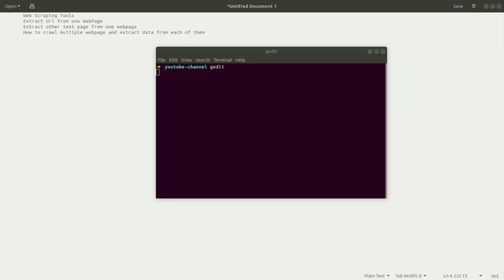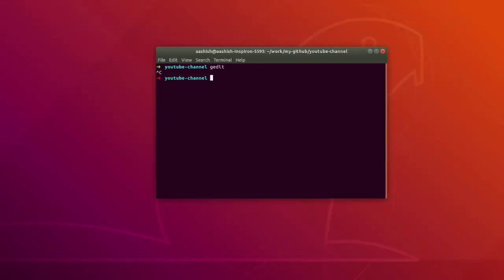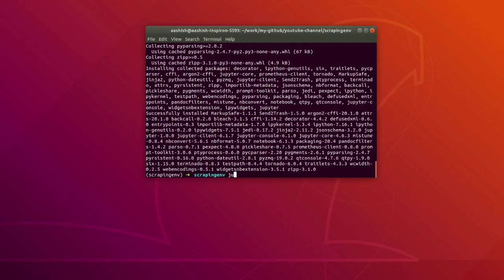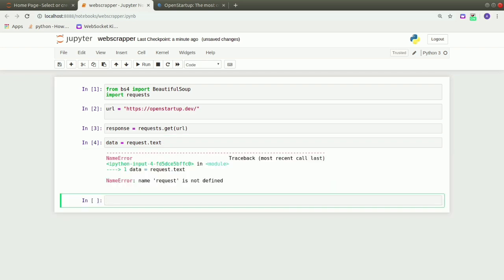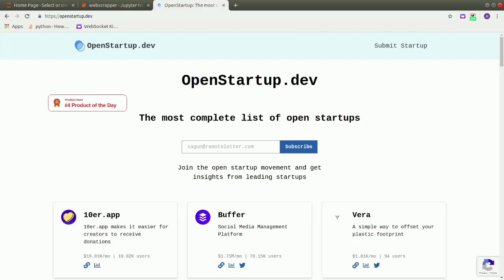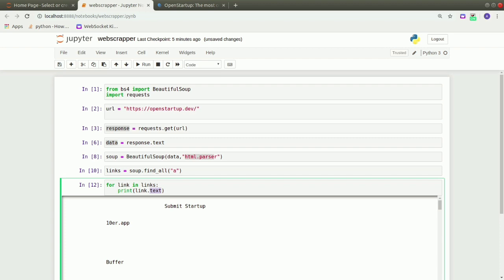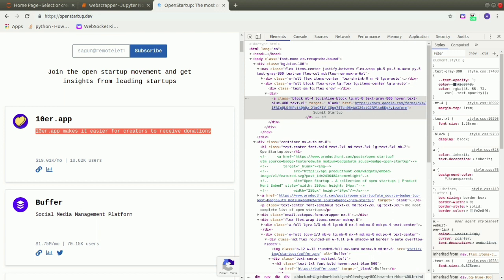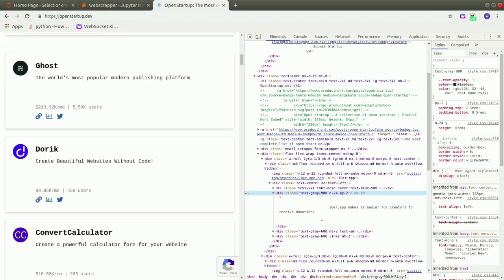How to do web scraping with Beautiful Soup | Python (Part 1)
Basics of web scrapping using BeautifulSoup library and requests that scrapes url links, titles and description from a webpage seperately.

I have scraped website created by Sagun Shrestha asking his permission.